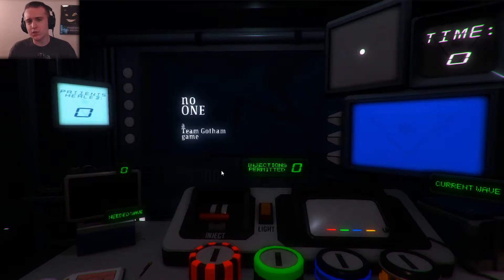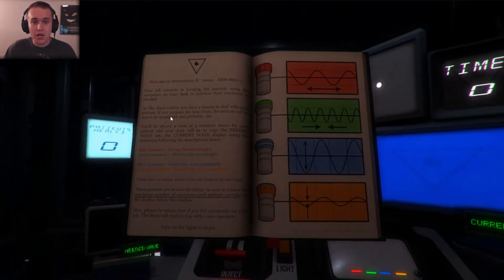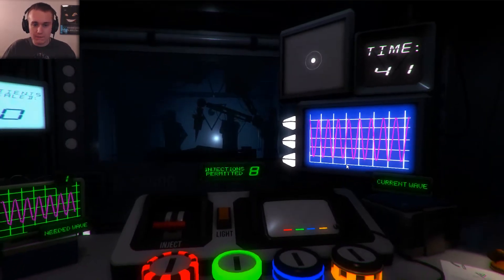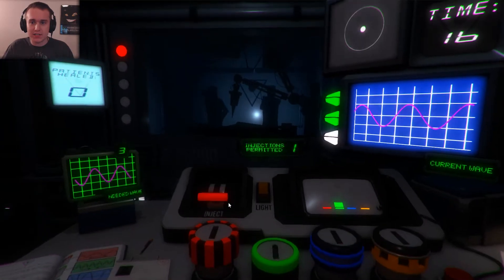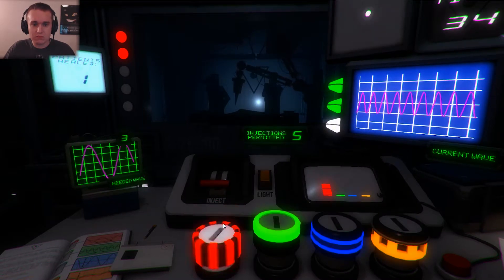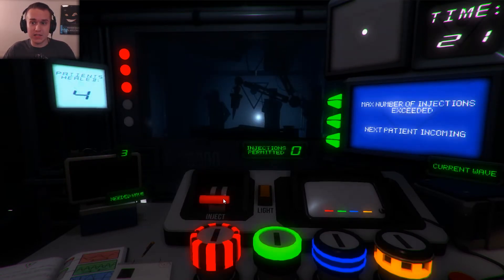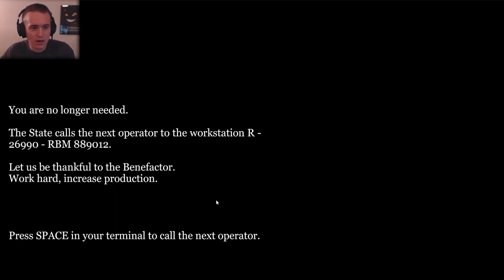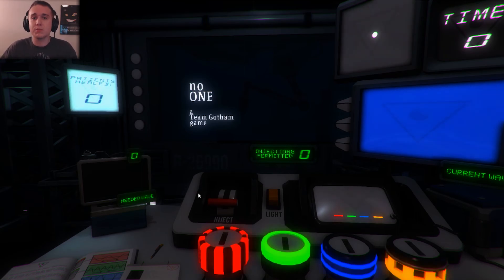YOU ARE HEALED!!! | no One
Join me as I take a look at no One, an indie management game about trying to save citizens of a dystopian future.